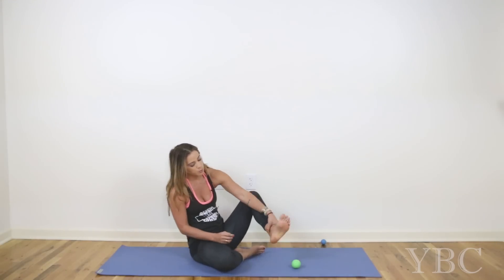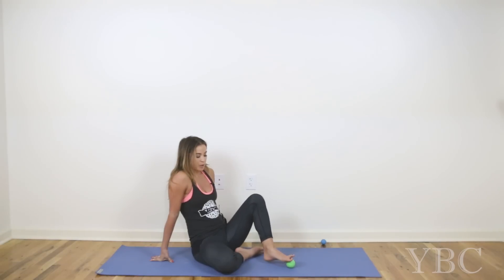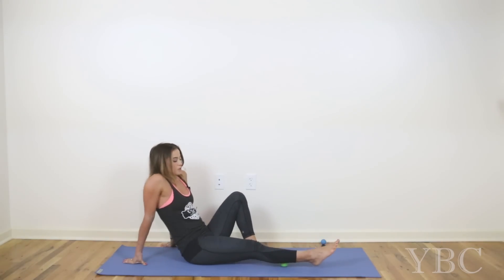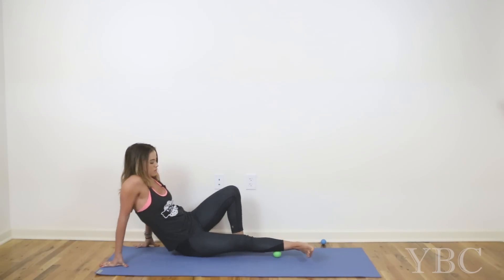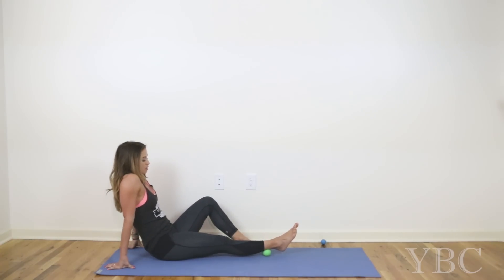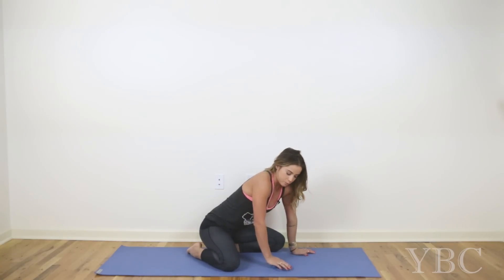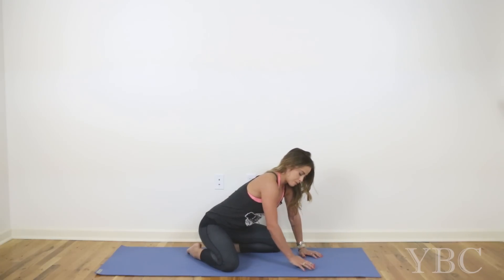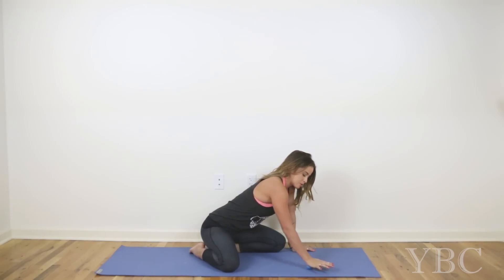15 Minute Muscle Release Video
This is a fifteen minute muscle release video to help alleviate tension and tight fascia in the feet, calves, forearms and hands. This is a good practice to do before or after a workout, yoga session or even first thing in the morning or right before bed. I'm using Rad Rounds but you can use anything you have at home that is of similar size.